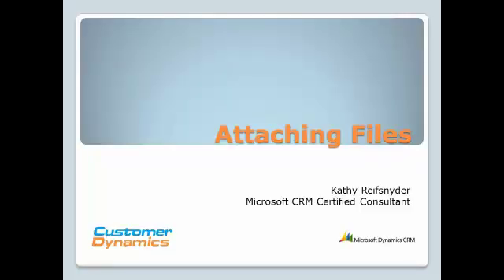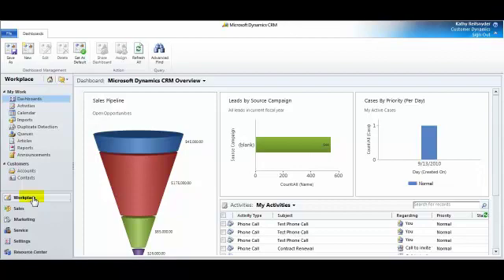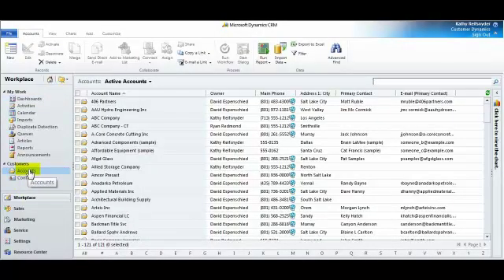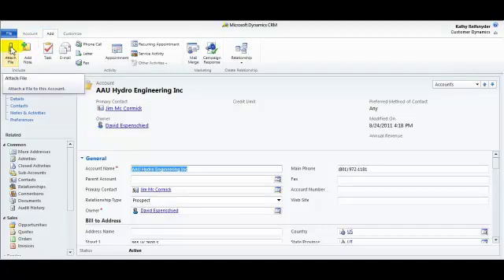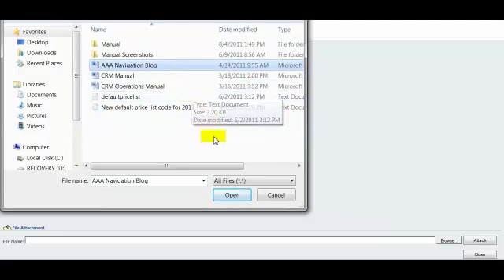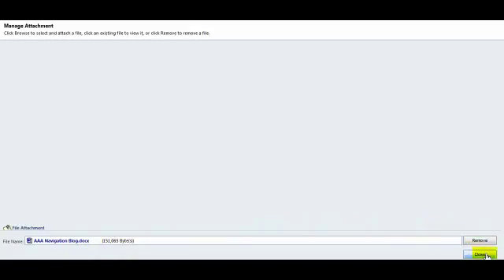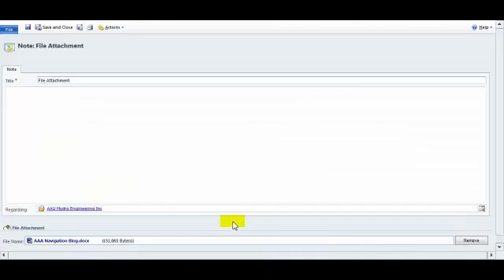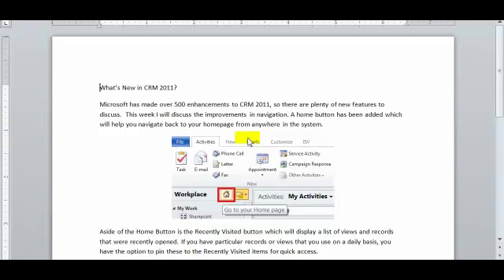Attaching a File with Microsoft CRM 2011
Customer Dynamics brings you a video on how to Attach a File with Microsoft CRM 2011.